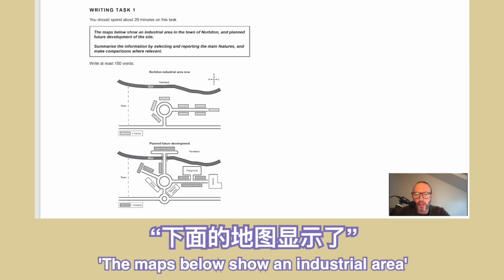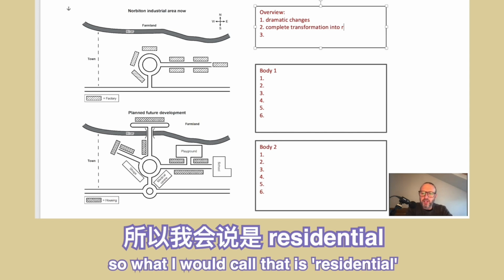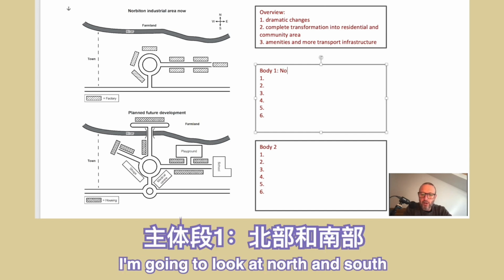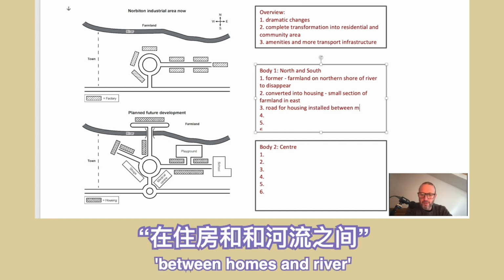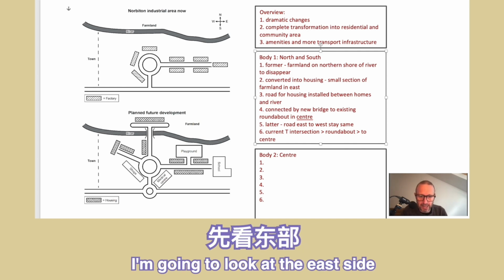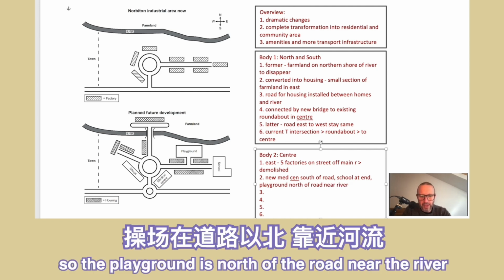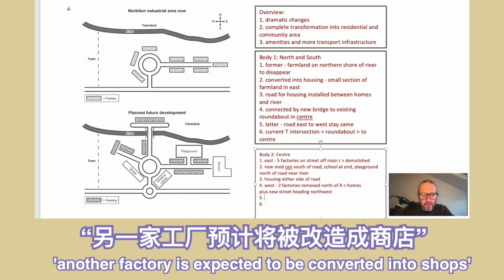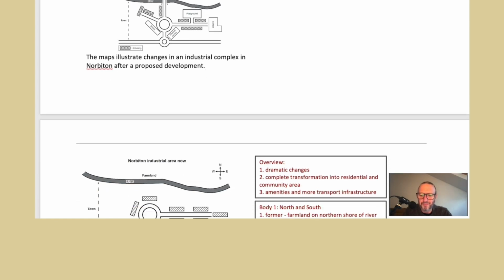雅思写作：连考5次地图的大冤种